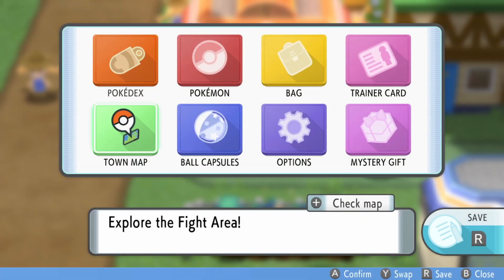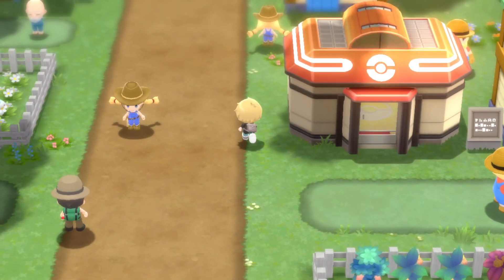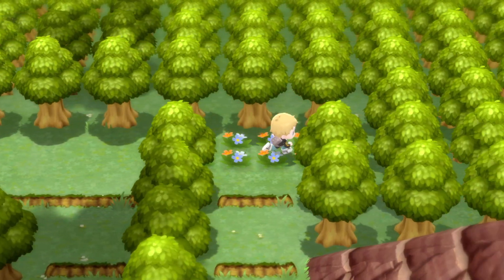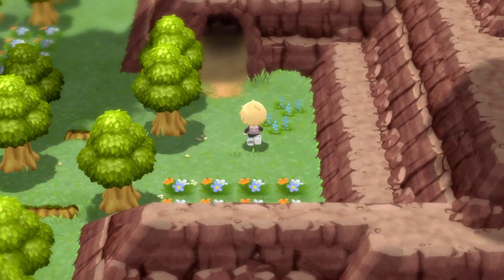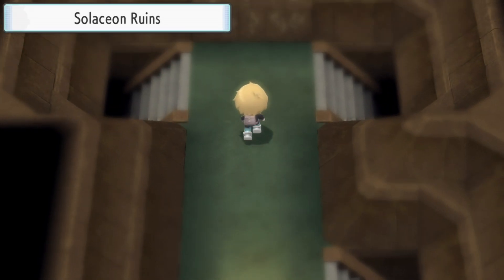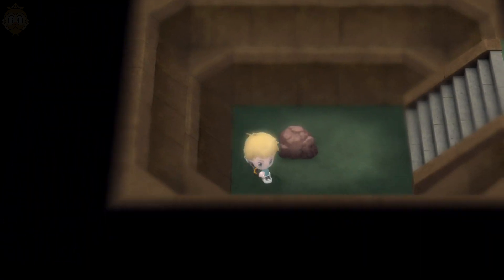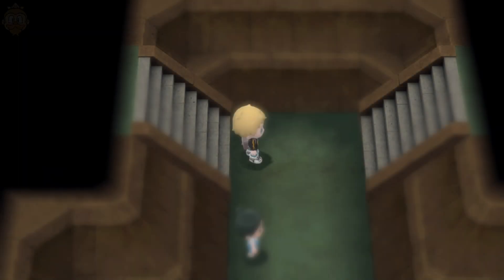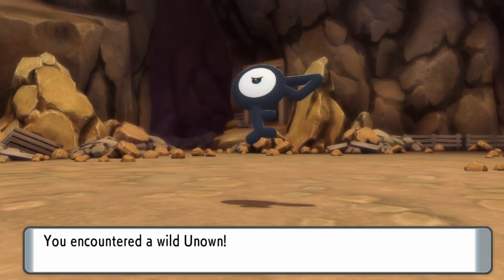Where to find and catch an Unown in Pokémon Brilliant Diamond and Shining Pearl